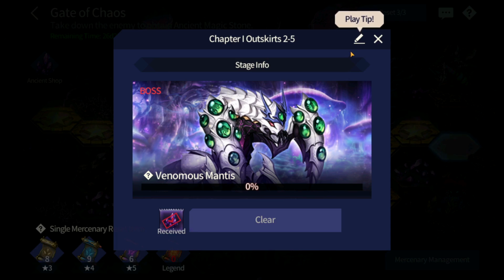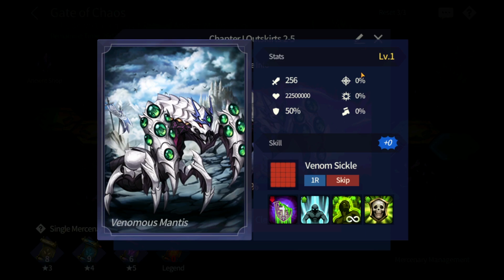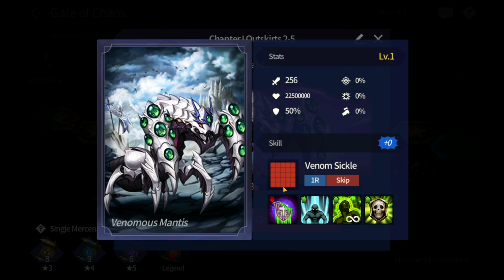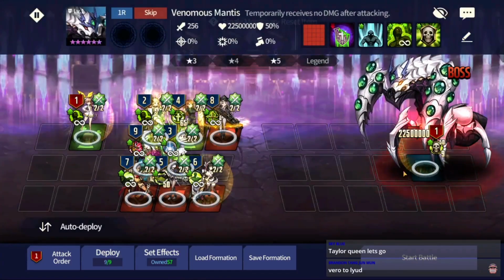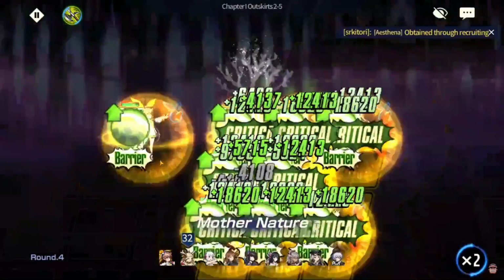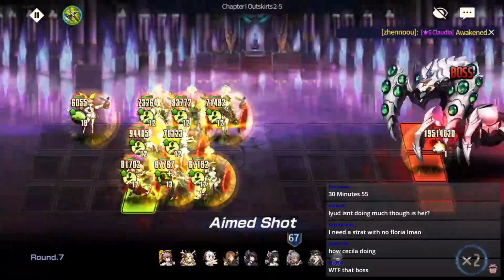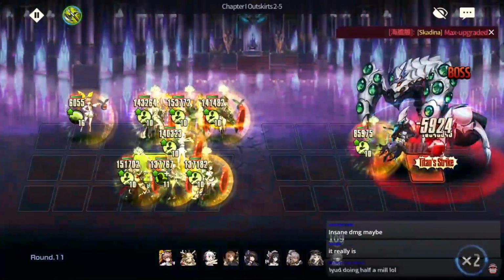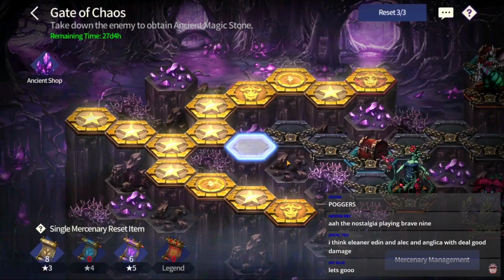Gate of Chaos Season 2 Boss Guide - Eleaneer Strat! | Brave Nine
Here's what I used to defeat the 22 Mil HP boss for the Season 2 Gate of Chaos.